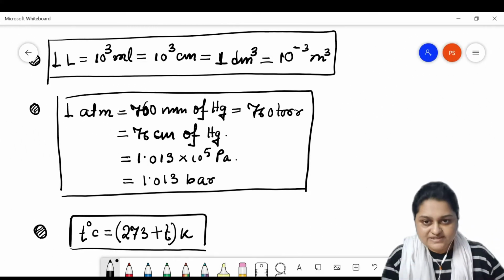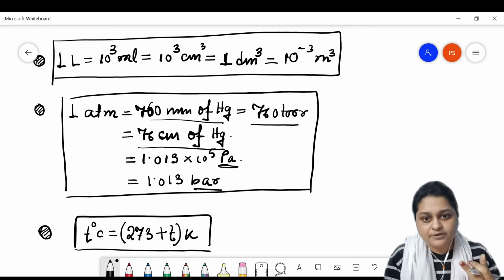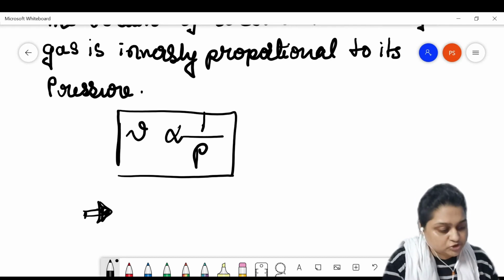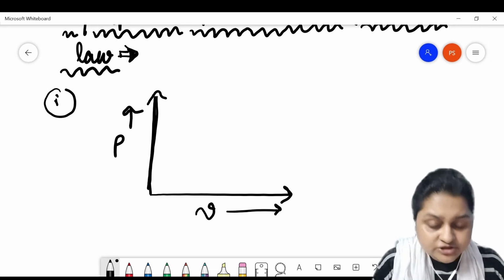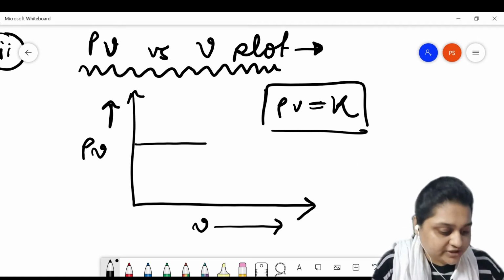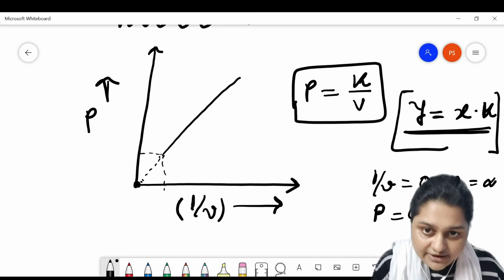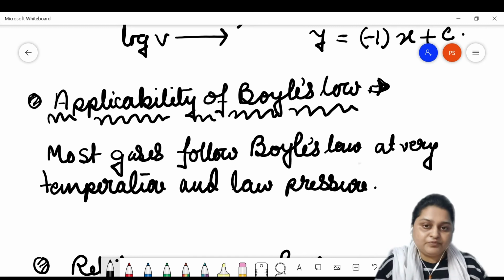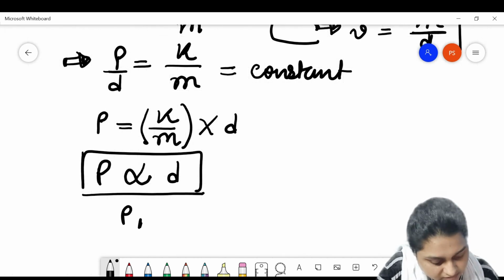states of matter. part-2. class-11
foe online class contact@